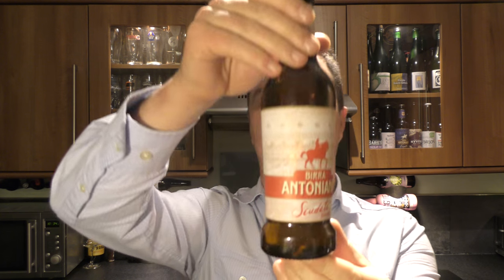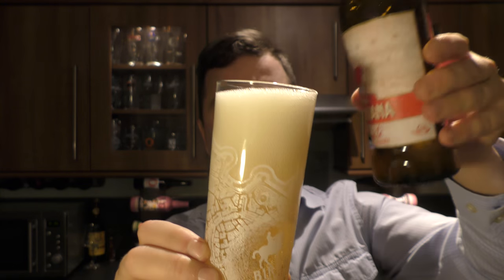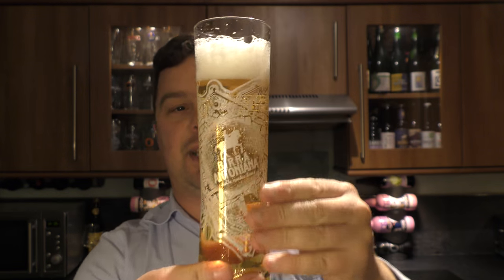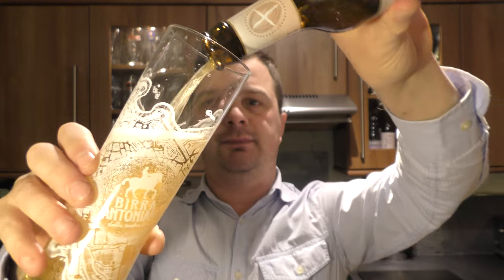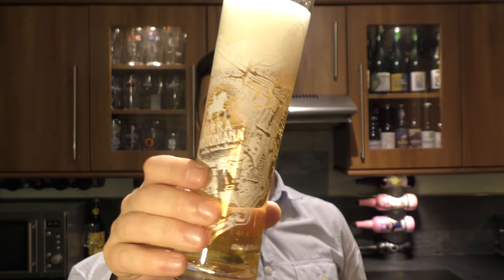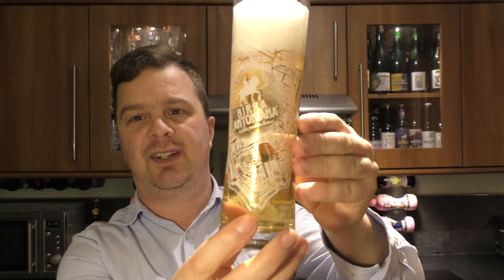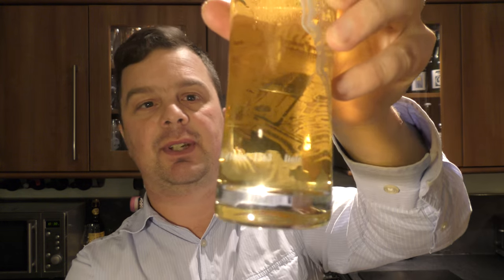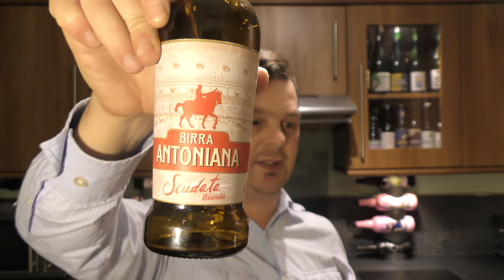Birra Antoniana Scudata Bionda Blonde Ale | Italian Craft Beer Review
Recorded In 4K Ultra HD Real Ale Craft Beer Reviews Birra Antoniana Scudata Bionda Blonde Ale | Italian Craft Beer Review